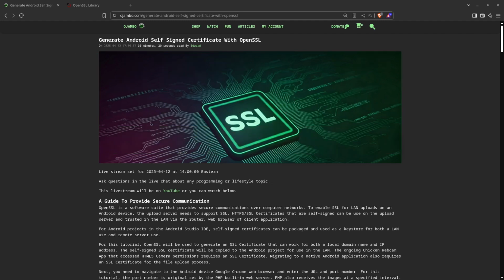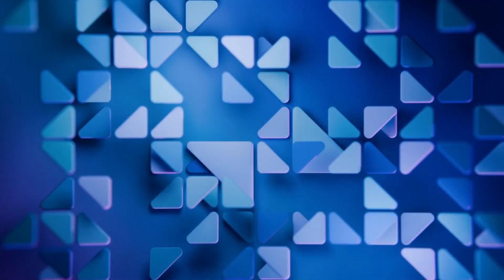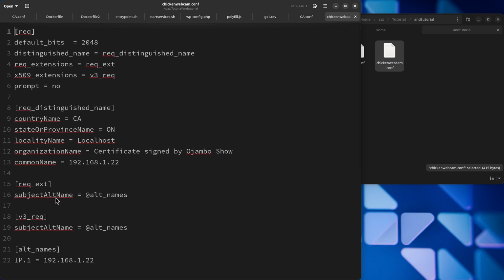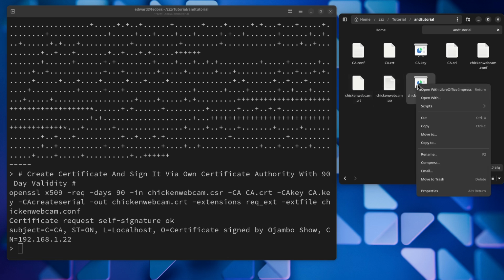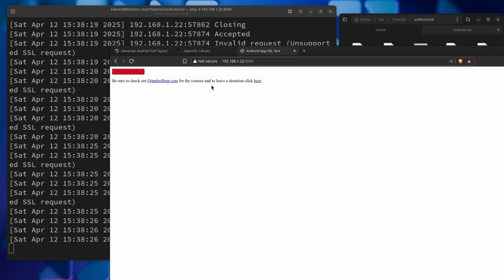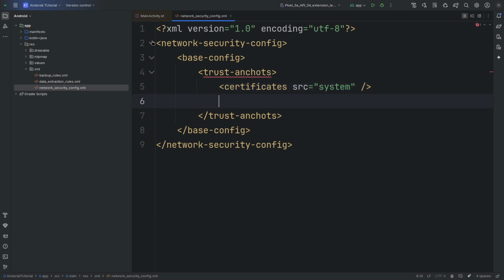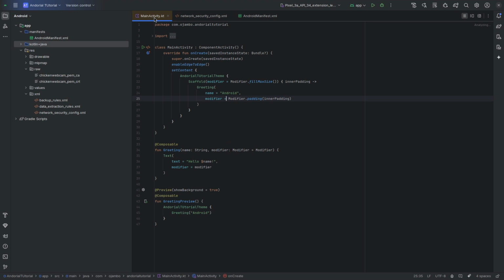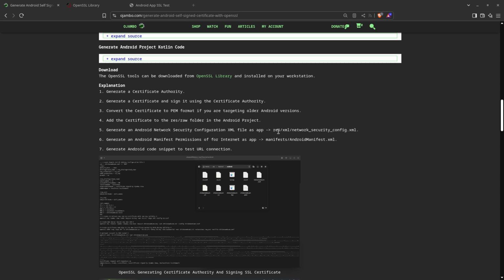Generate Android Self Signed Certificate With OpenSSL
An SSL Certificate is required when an Android application attempts to upload to a server.
For a LAN application, a self-signed Certificate can be packaged and used in the Android application.
OpenSSL can generate a Certificate Authority and the SSL Certificate signed by the CA.